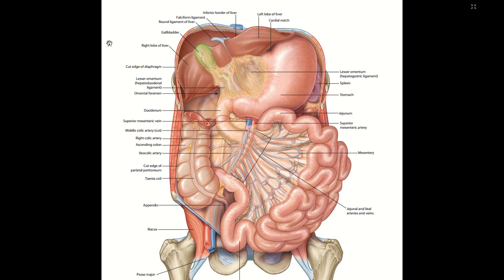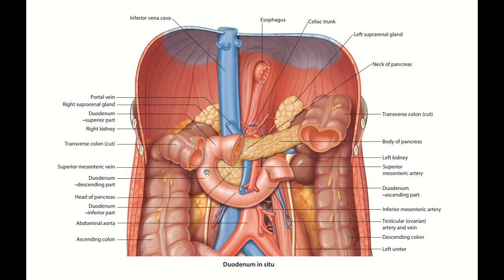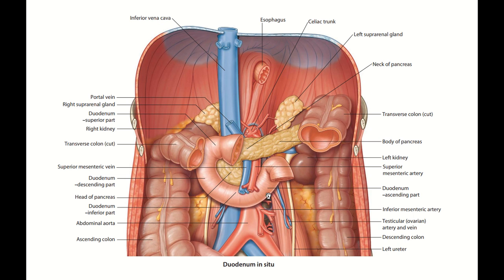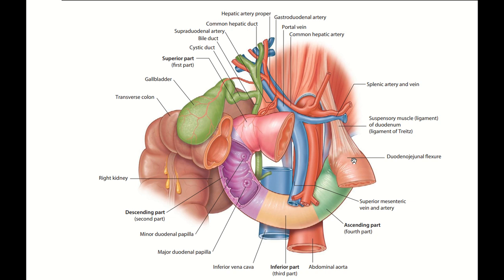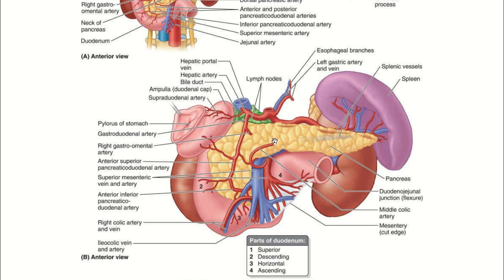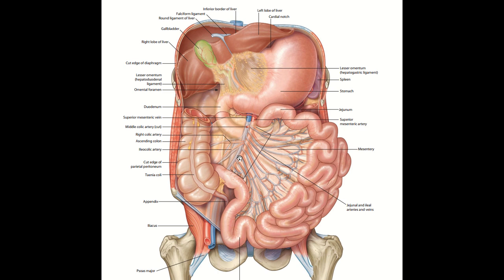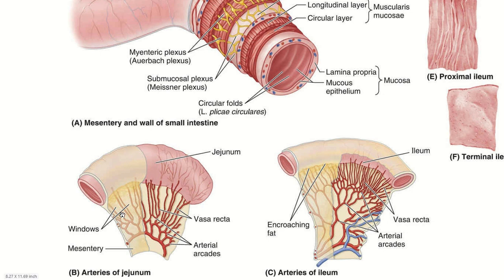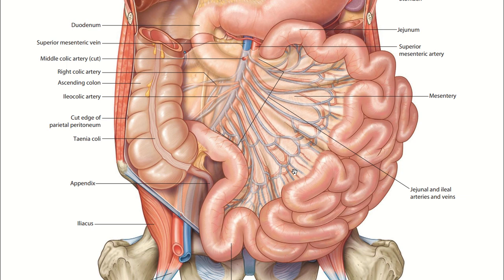Anatomy of the Abdomen small intestines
**YouTube Video Description: Anatomy of the Small Intestine – Structure, Function & Clinical Insights**

🩺 **Small Intestine Anatomy – The Key to Digestion & Absorption!** 🩺

In this video, we take a deep dive into the **anatomy of the small intestine**, the longest part of the digestive tract, responsible for nutrient absorption and digestion. Understanding its structure, divisions, blood supply, and clinical significance is crucial for medical students and healthcare professionals.

✅ Divisions of the small intestine – Duodenum, Jejunum & Ileum
✅ Key anatomical differences between jejunum & ileum
✅ Blood supply, lymphatic drainage & nerve innervation
✅ Clinical conditions (malabsorption syndromes, Crohn’s disease, intestinal obstruction)

📌 **Perfect for:**
✔️ Medical & physiotherapy students
✔️ Healthcare professionals & surgeons